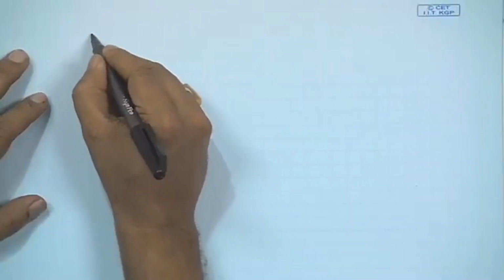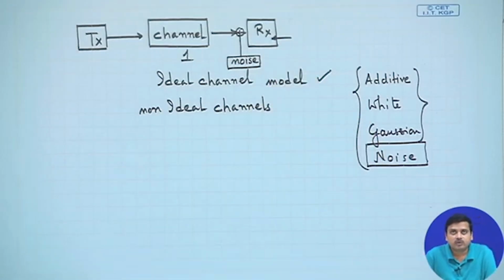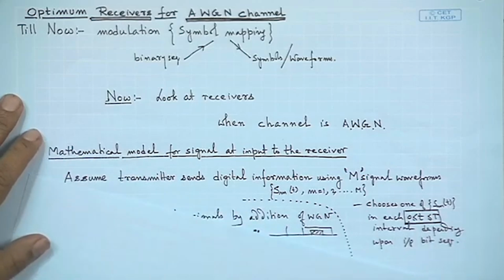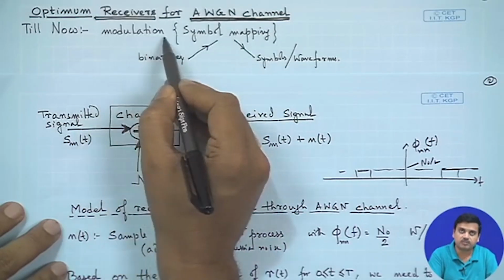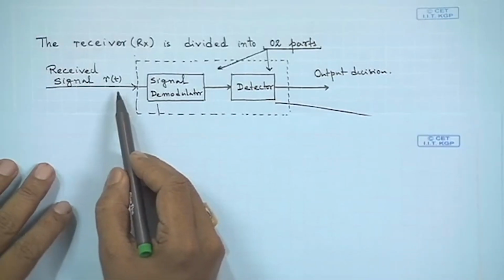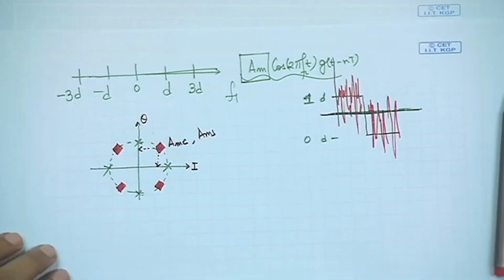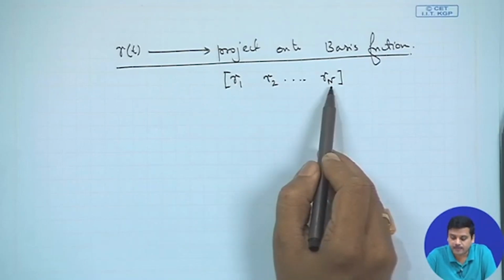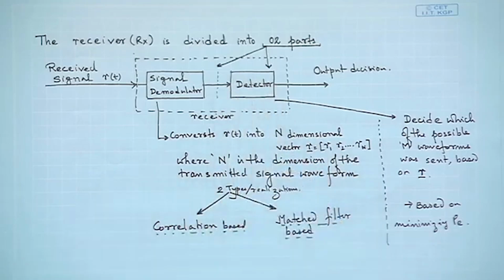Optimum Receivers for AWGN 1